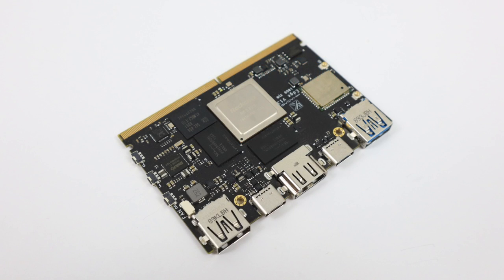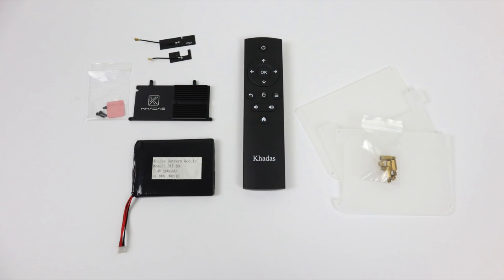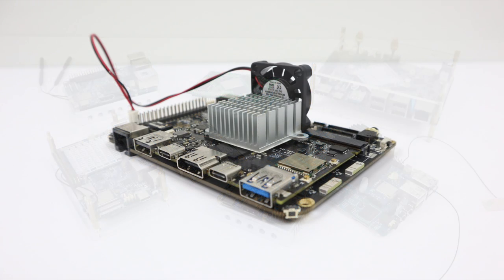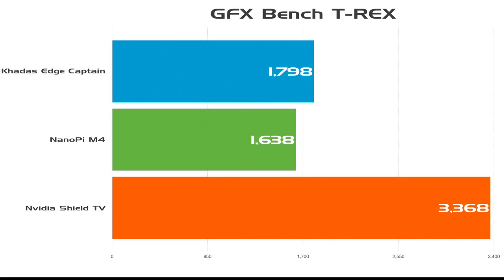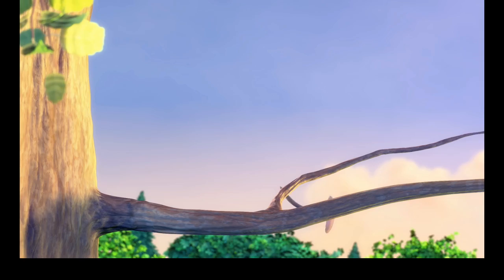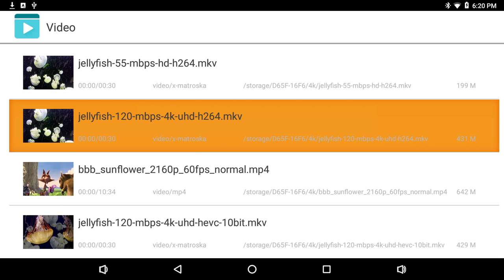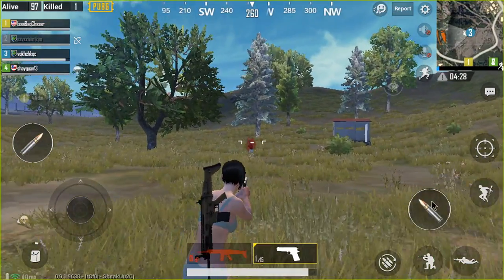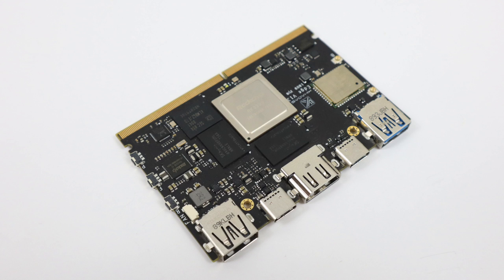The Khadas Edge New SBC First Look And Android Test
In this video, I take a look at the all-new KHADAS EDGE single board computer powered by a RK3399 Hexa Core CPU and backed by 4GB of DDR4 Ram let's test out the first Android 8.1 build on it.